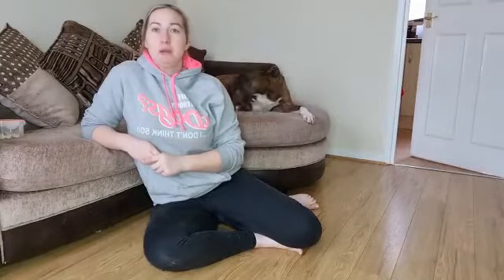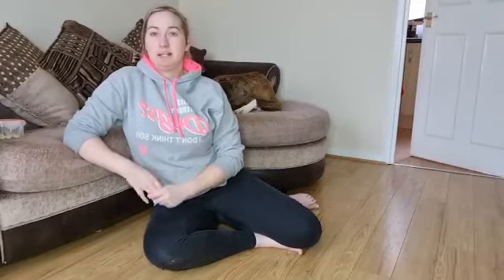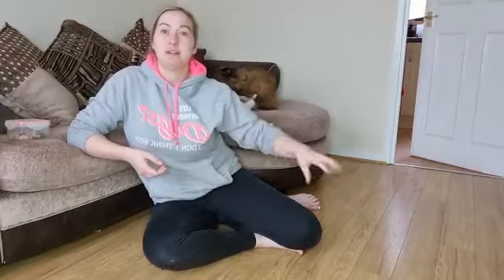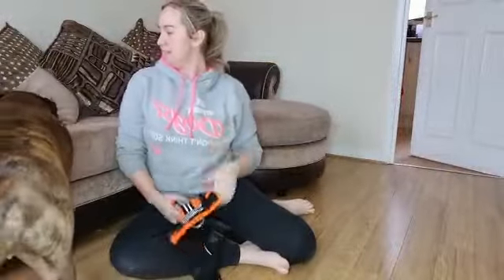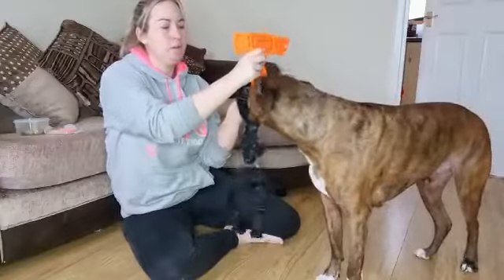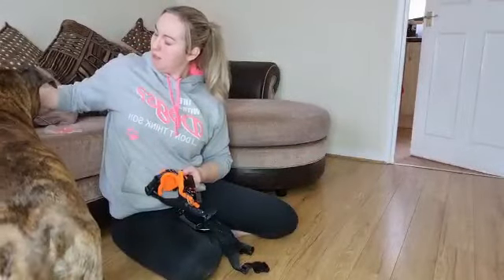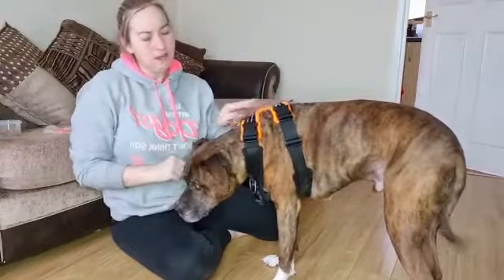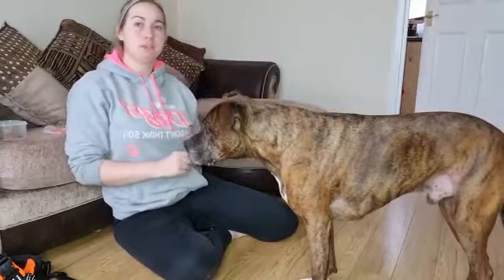Desensitising Your Dog To Their Harness: Make Harness Training Fun!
Does your dog hate their harness? Do they run away from their harness which you pick it up? Desensitise your dog to wear their harness with the advice and techniques in this video tutorial!

Dog Behaviour Advice Tips from Dog Behaviour Specialist, Ellie Haines